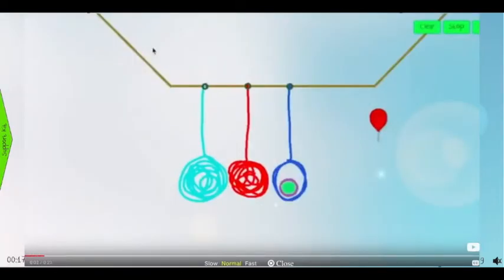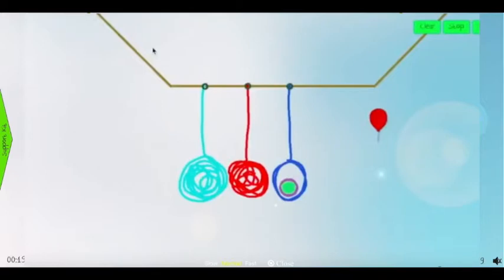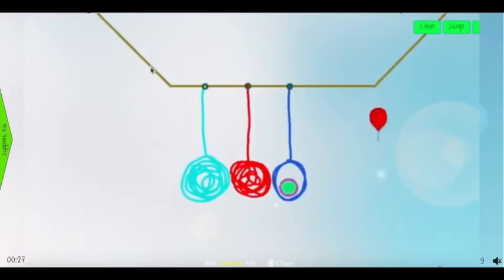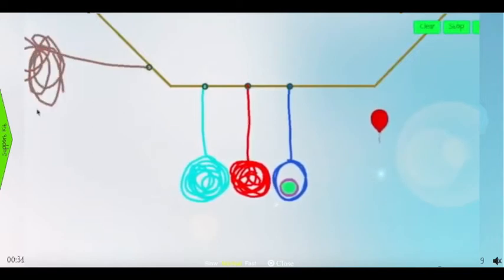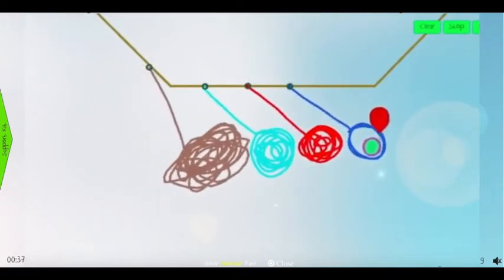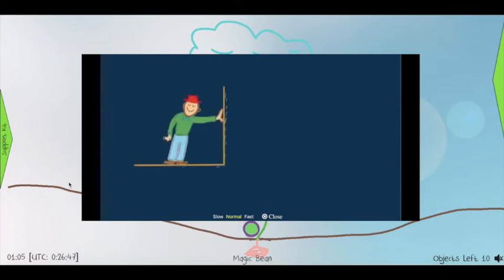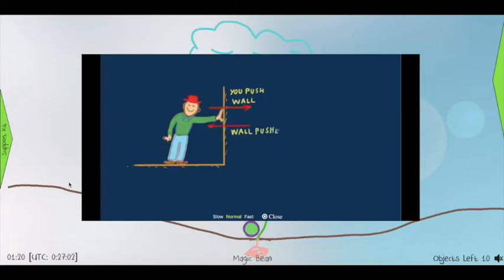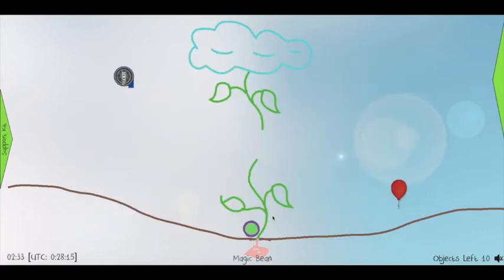Physics Playground - NSF/IES